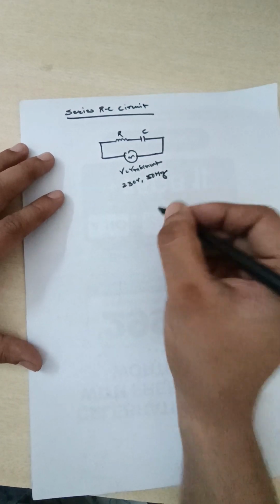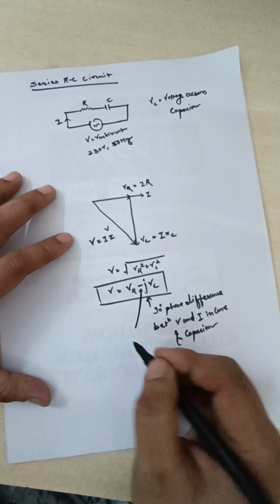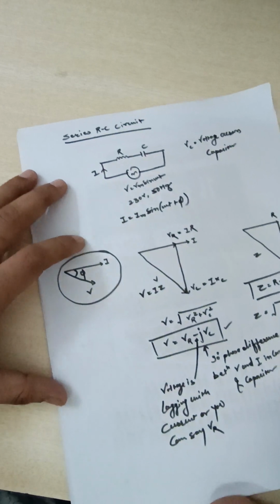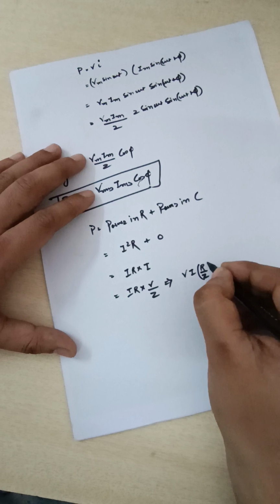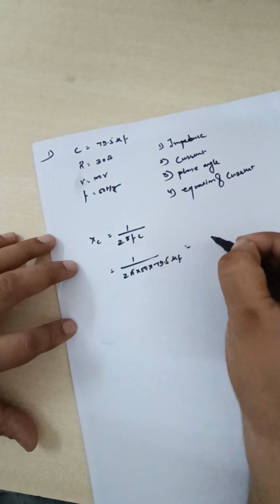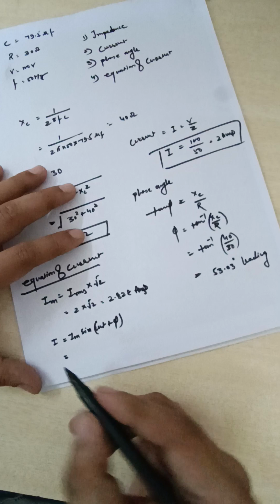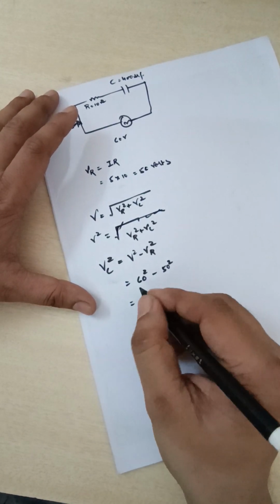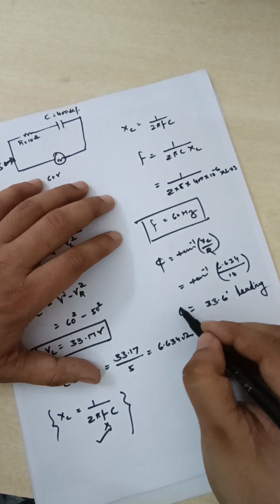R C Series Circuit